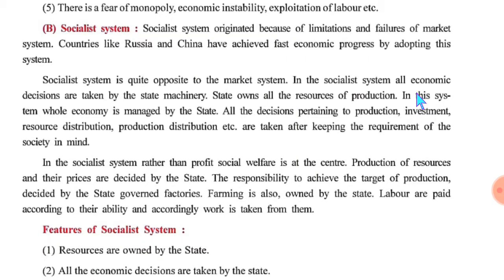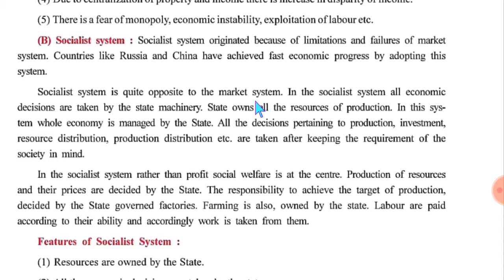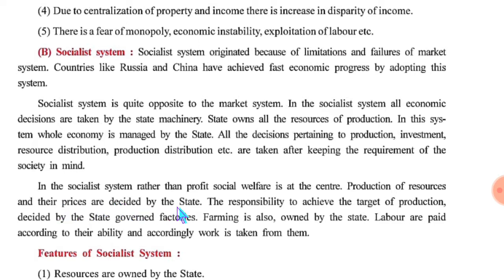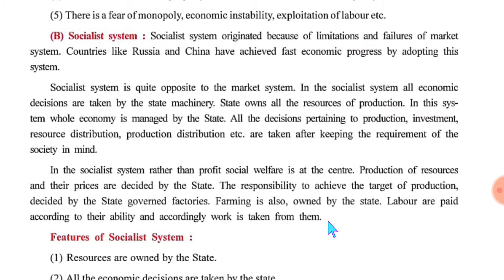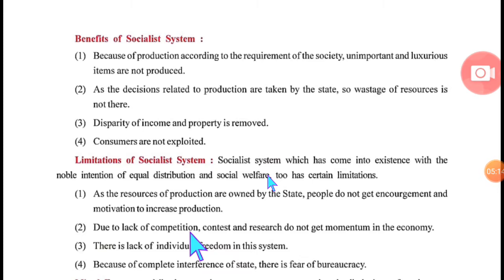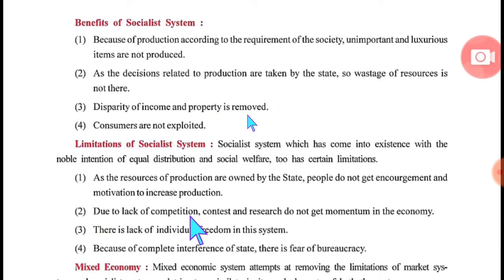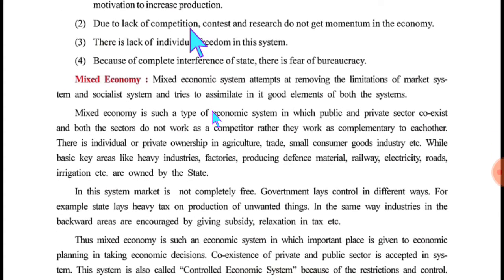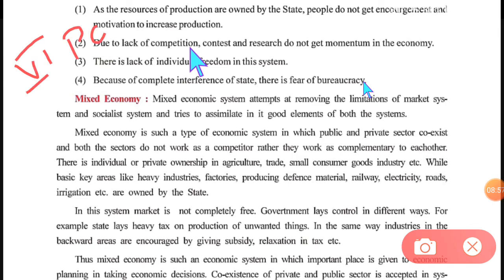STD 10 CIVICS SOCIAL SCIENCE LESSON 15 PART 6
KAMATCHI TEACHER